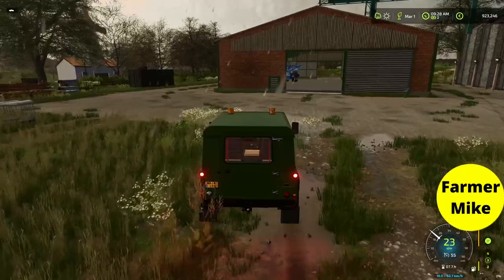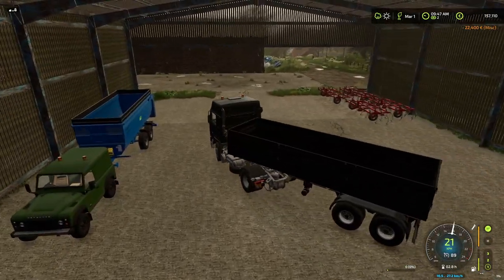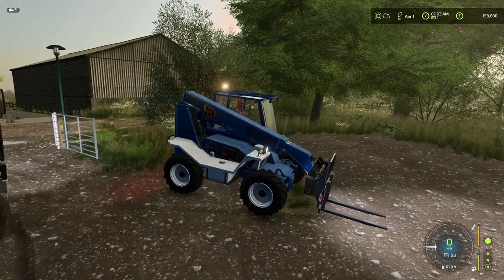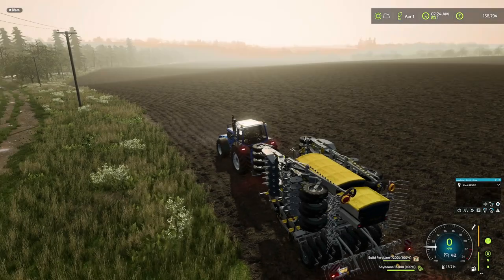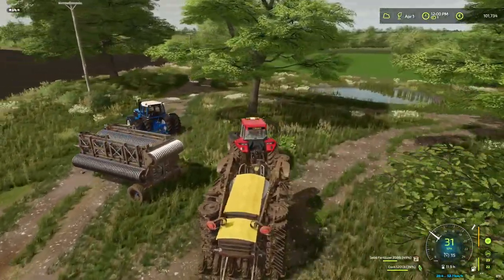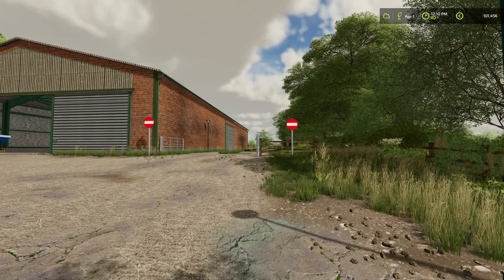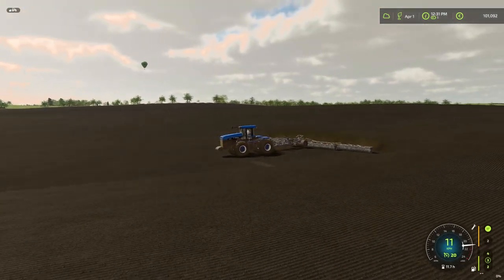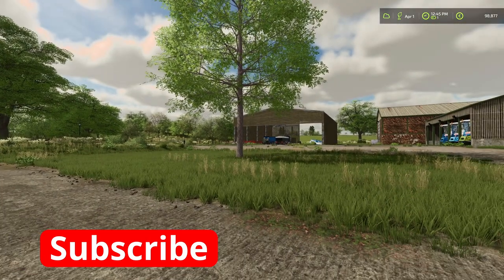🟡 Seeding the Huge Field 62 & selling a shed = more open farmyard // FS22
Map: The Vintage Oaks 4X
By:  Farm Sim Brisco

Author: FarmSimBrisco
Size: 762 MB to download

DLC's

Music from Artlist & MotionArray